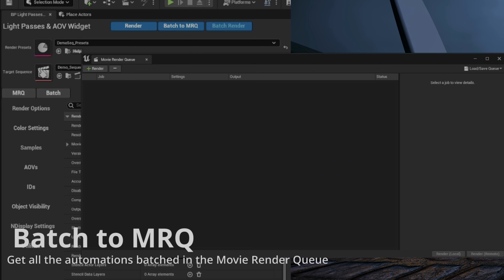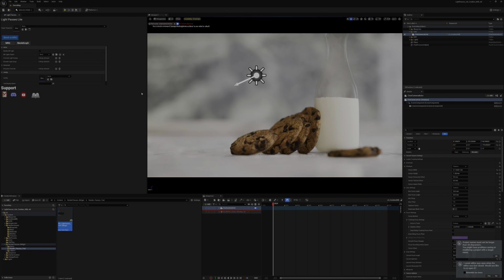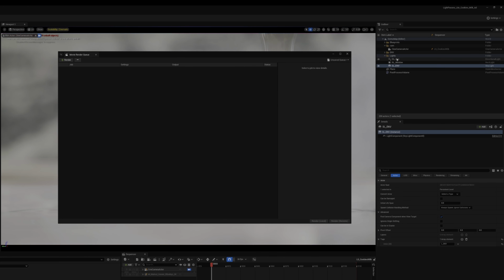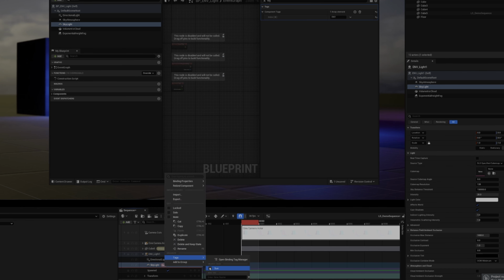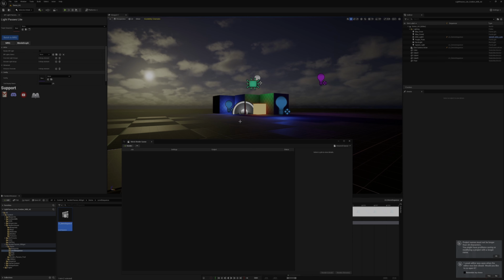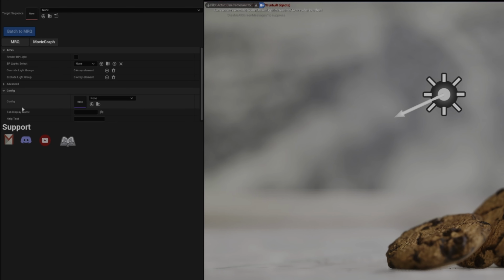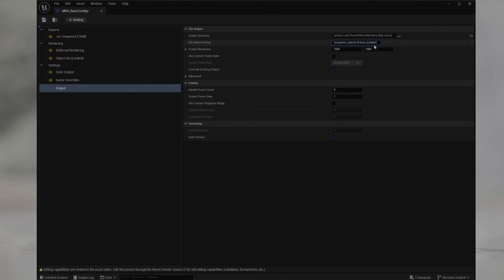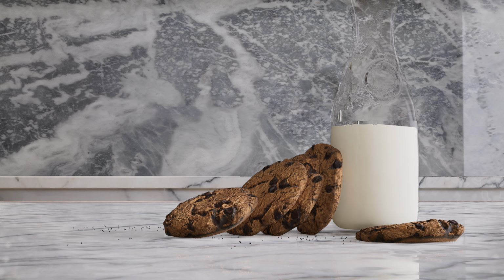Easy Light Passes in Unreal Engine - Introducing Light Passes Lite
Render  Light Passes for Unreal Engine.

Light Passes Lite gives you the power to separate your lights into individual renders — effortlessly.

Designed for speed and simplicity, this streamlined version of the Light Passes & AOV Widget makes it easier than ever to group, manage, and render your lights through Unreal Engine’s Movie Render Queue. No complicated setup, no extra steps — just clean, organized light passes ready for look development, compositing, or creative lighting workflows.

Key Features:

✅ Group lights instantly with Actor Tags

✅ Supports all light types — even Blueprints and Spawnable Lights

✅ Fully compatible with the Movie Render Graph in Unreal Engine 5.4+

✅ Zero guesswork — automatic job creation directly inside MRQ

🎵 Music